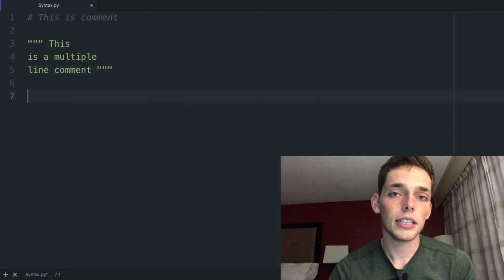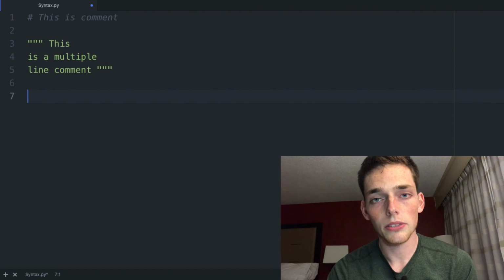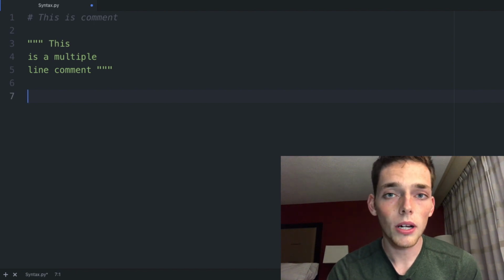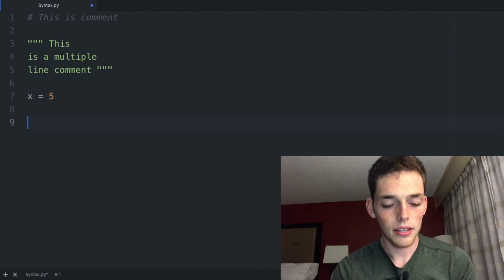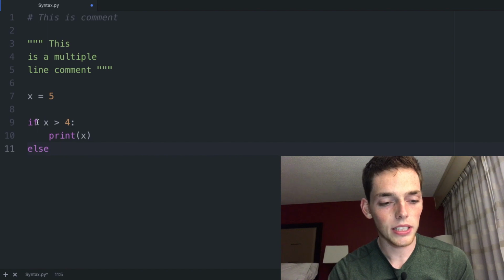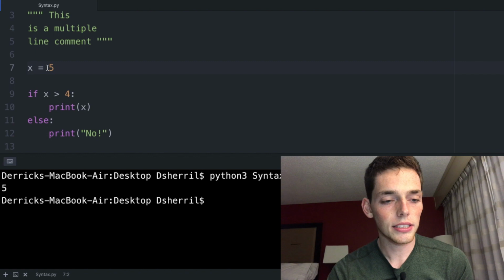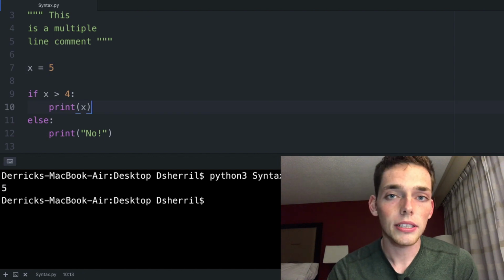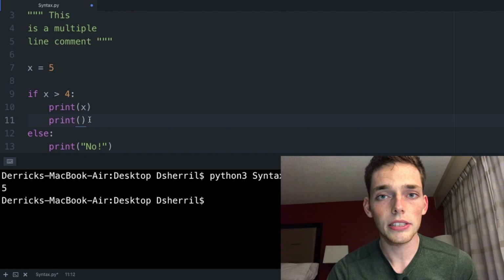Learn Python #2 - Syntax & Commenting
In this video we cover the basics of Python Commenting and Indentation (Syntax!)

This will be a python Class

If you have any questions or feel I missed something please let me know. It'll help me make better content in the future!

Packages I often use in Python tutorials:
-Pandas